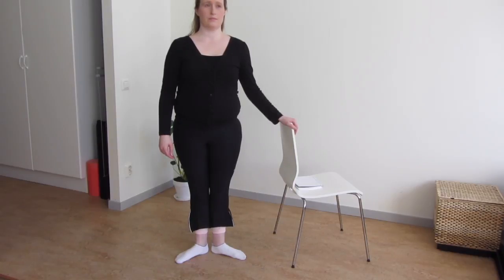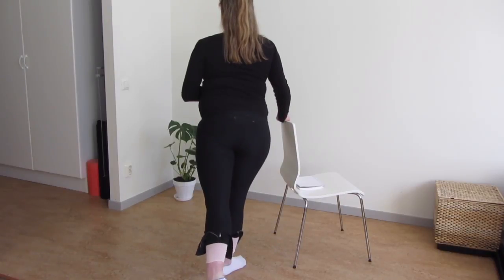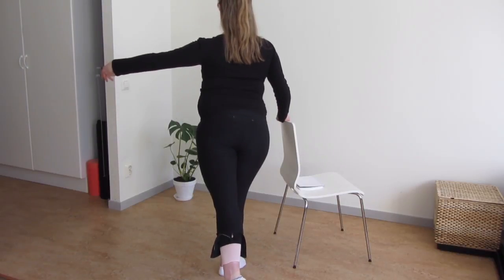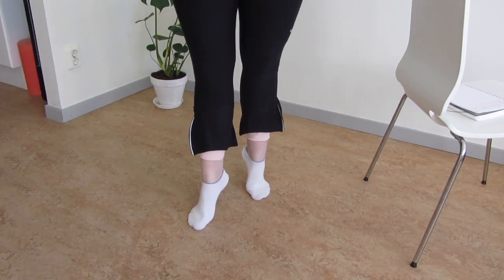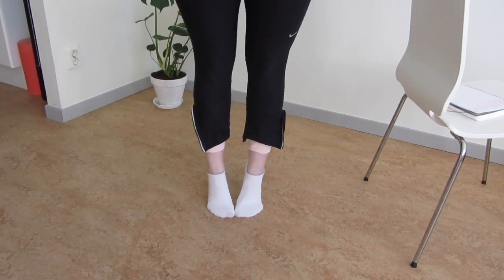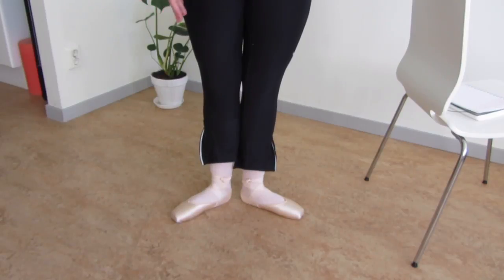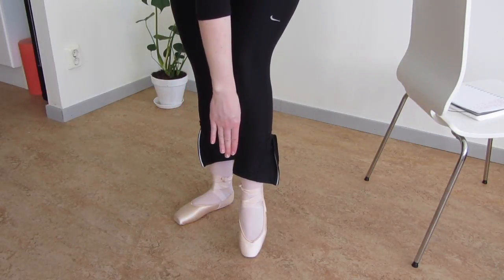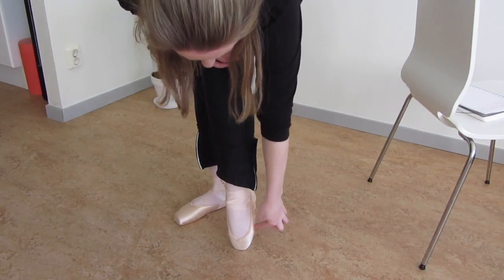Ballet Corrections January 2017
In this video I share with you some of the corrections I´ve got I ballet class during the last mounts. This is going to be a monthly series from now on.